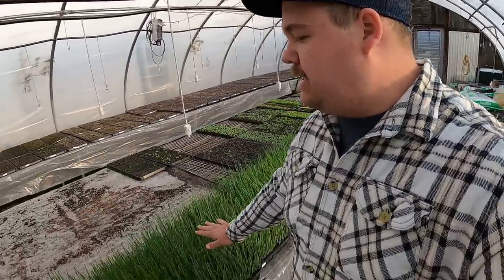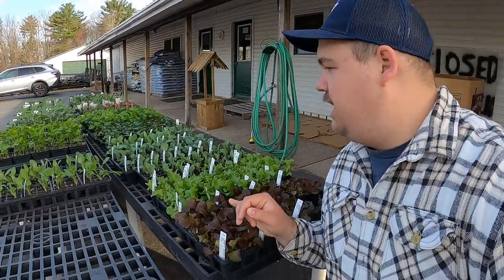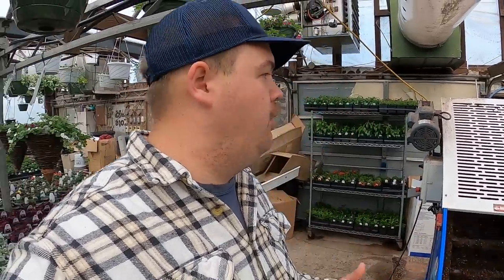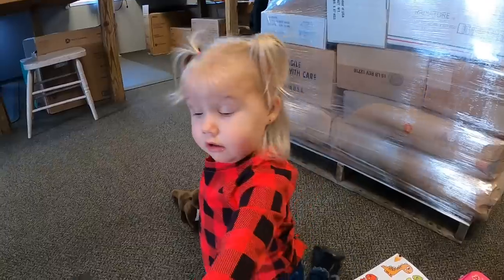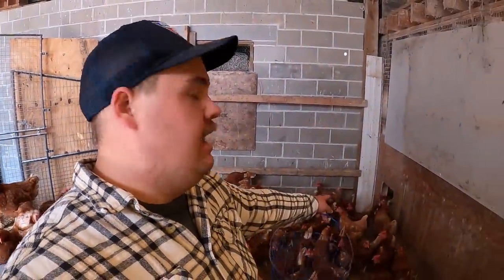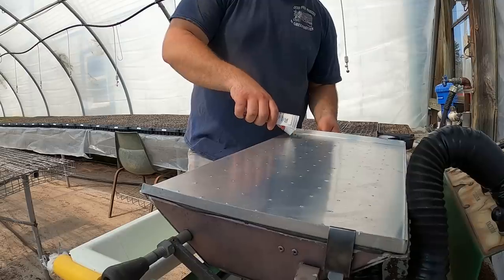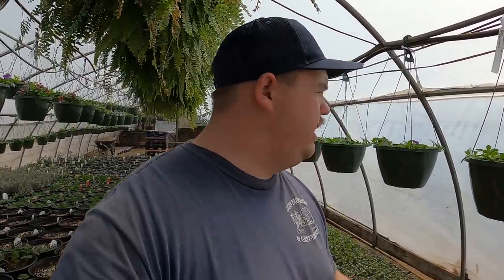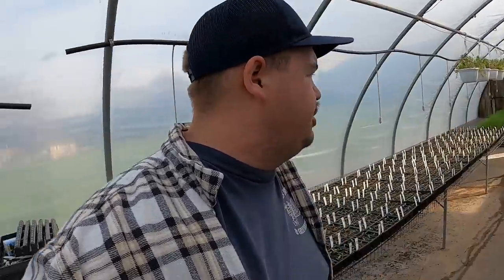USING THIS TOOL MAKES SEEDING 1,000% EASIER